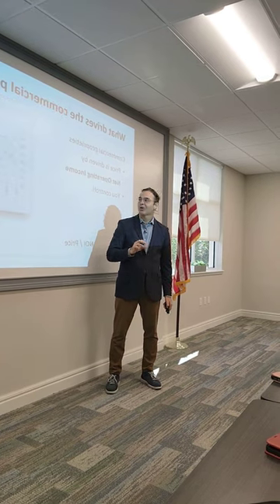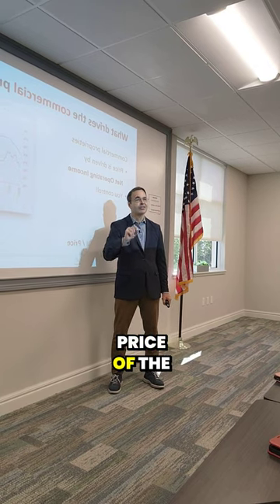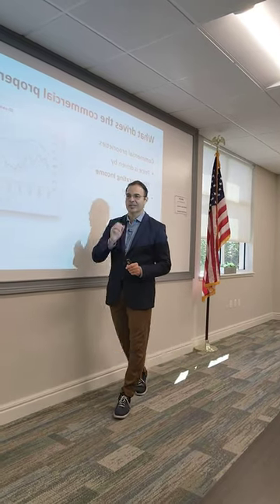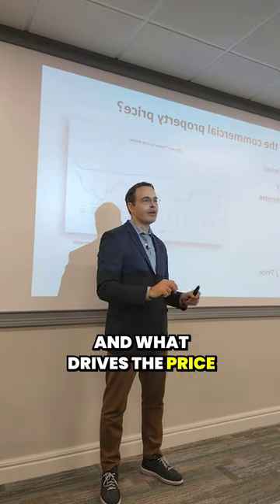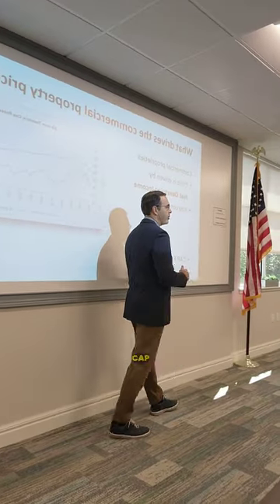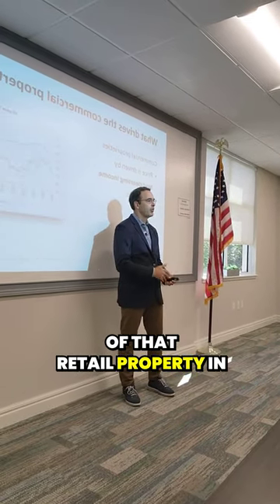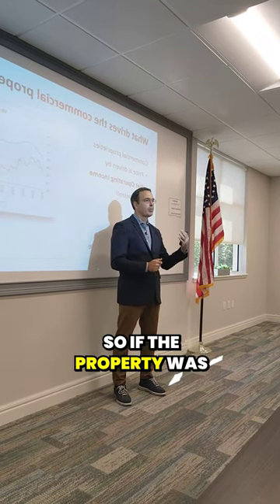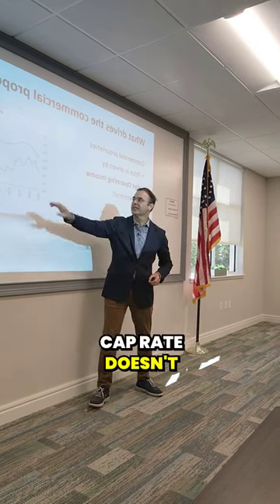The power of control in commercial real estate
🏢💰 Real Estate: The Ultimate Game of Control and Profits!

Hey, fellow investors! Let's talk about something that sets commercial real estate apart and gives you a level of control that's nothing short of exhilarating. 🌟

🤩 Imagine having the power to call the shots, to be the maestro of property prices. That's right, in commercial real estate, YOU are the master of the pricing game. 💼💲

🎯 What's the secret sauce, you ask? Two magical ingredients: **Income** and the mysterious **Cap Rate**. 🧙‍♂️

📈 Cap Rate, or Capitalization Rate, is like the heartbeat of the market. It's the required return the market expects for a property in a specific location and asset class. Think of it as the market's expectations and mood ring combined. 😄💍

🏢 So, if the Cap Rate is, say, five percent, and you're looking at a property valued at a million dollars, it's as simple as this: The income generated by that property is five percent of a million bucks. Cap Rate, folks, is your constant companion—it doesn't change.

💡 Now here's where it gets exciting. If Cap Rates remain relatively stable, you have the power to increase your property's value by boosting its Net Operating Income (NOI). 💼📈

💪 That means YOU can control the asset's worth. You're not just along for the ride; you're steering the ship! 🚢

So, let's recap: Commercial real estate isn't just about investments; it's about having the upper hand, knowing the game, and controlling the value. Income and Cap Rate are your trusty allies in this profitable adventure.

Ready to take control and unlock the potential of commercial real estate? 🏙️💰